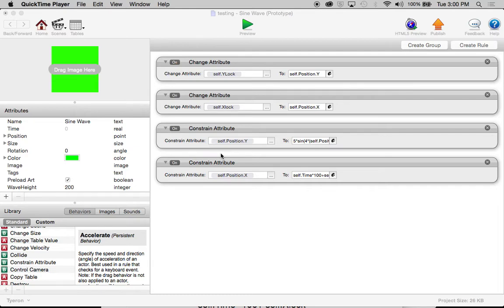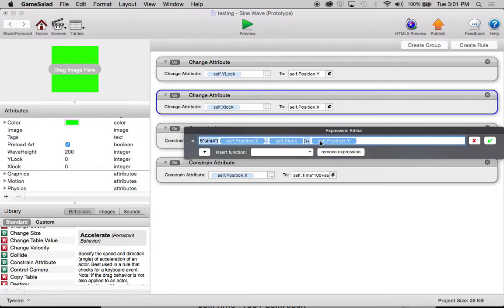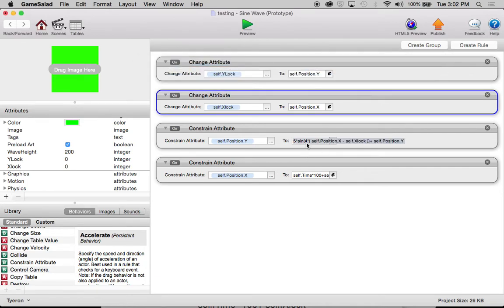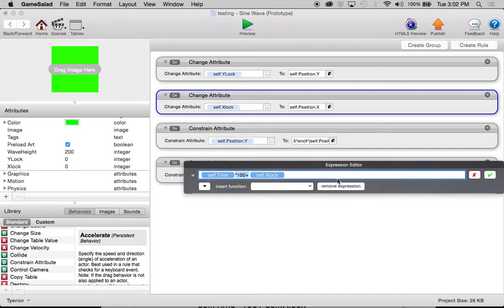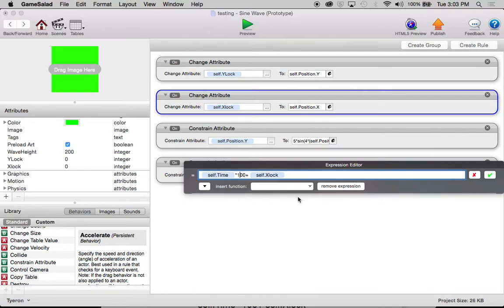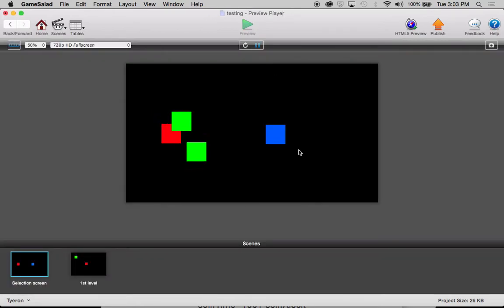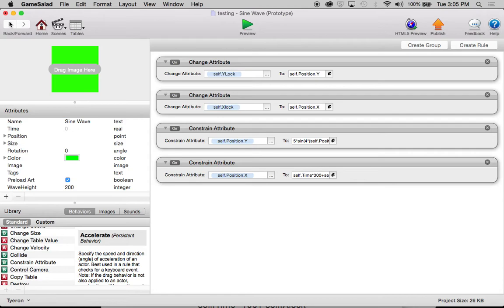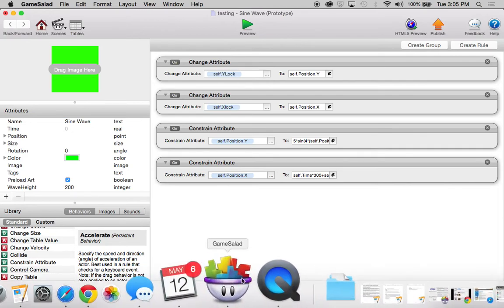Flappy FLyer Sine Wave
This is how to make your character move in a sine wave across the screen in game salad